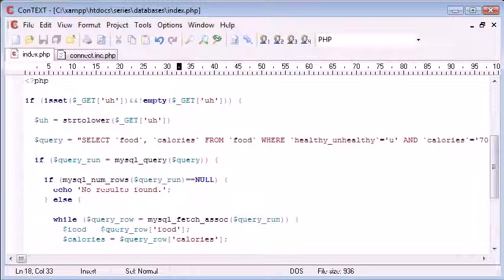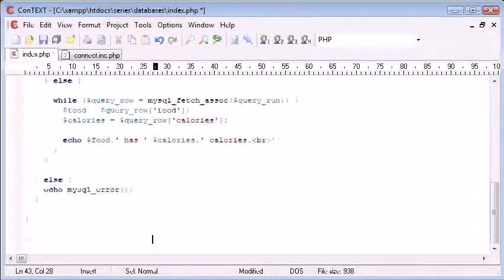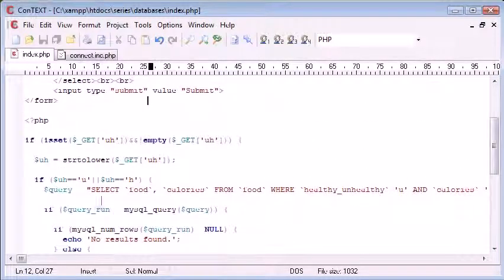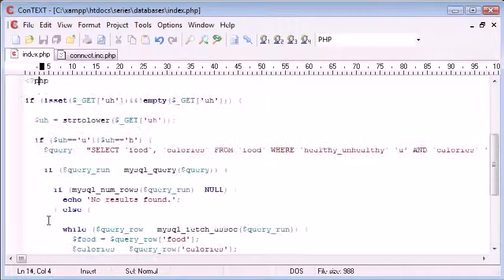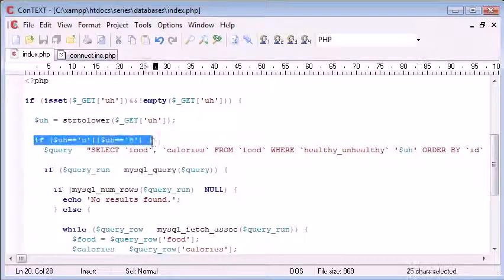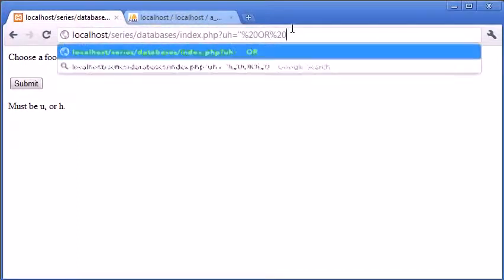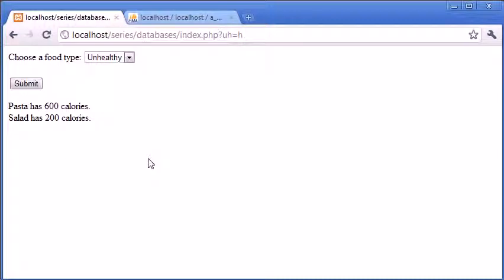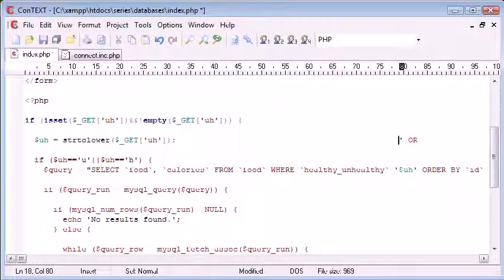Beginner PHP Tutorial 119 SELECT By Example Part 2 flv1